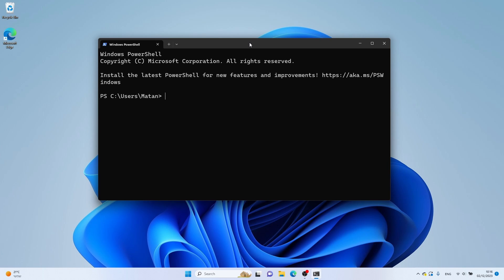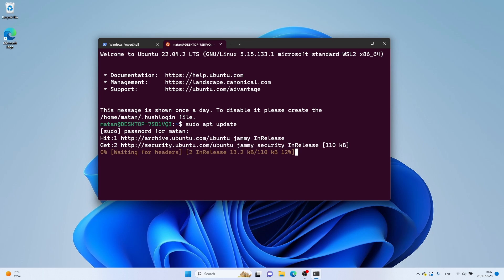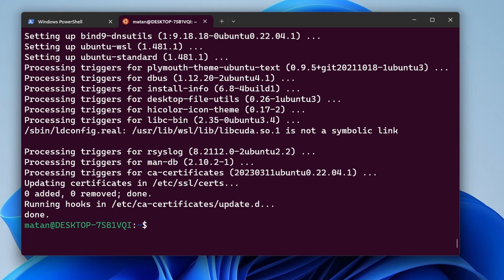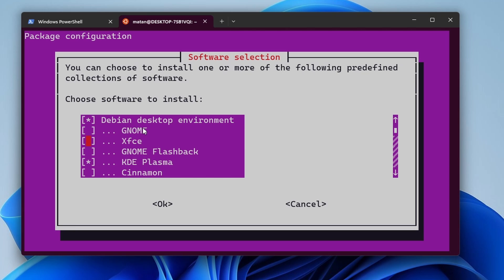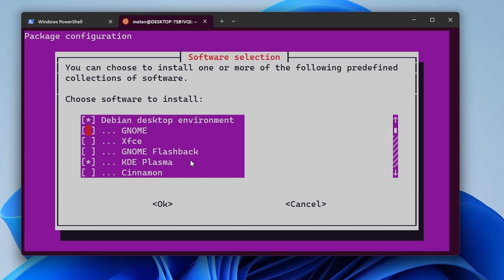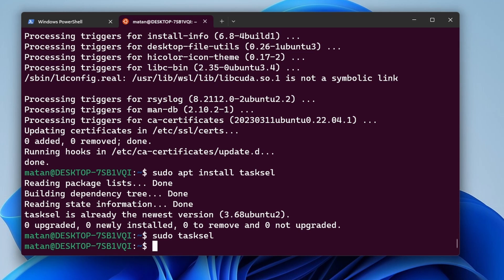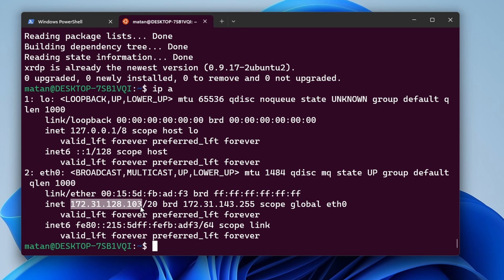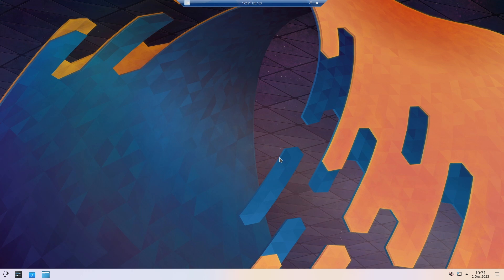How to install a desktop environment on Windows Subsystem for Linux (WSL with GUI)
0:00 Introduction
0:11 Listing available distros and starting the machine
0:40 Updating the WSL distro
1:12 Tasksel installation
1:50 Choosing a desktop environment from tasksel
3:17 Installing a remote desktop server (XRDP)
3:35 Finding the IP address of the Linux machine
3:50 Using Windows remote desktop to connect
4:06 Logging into the remote session